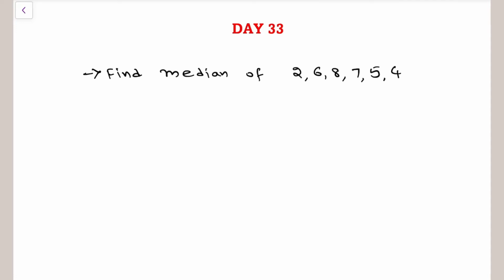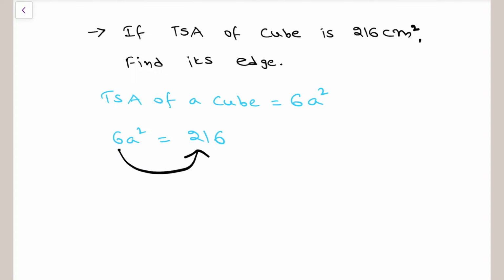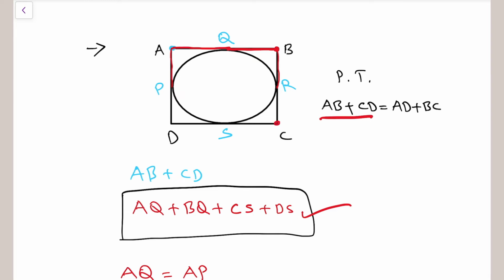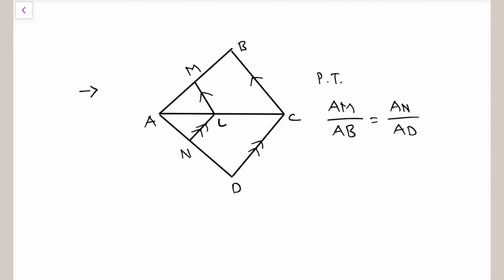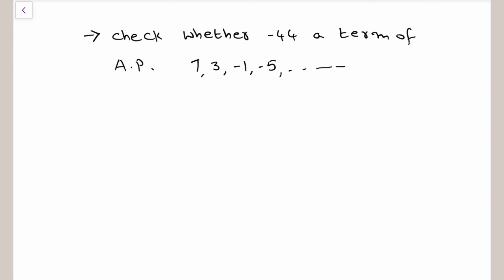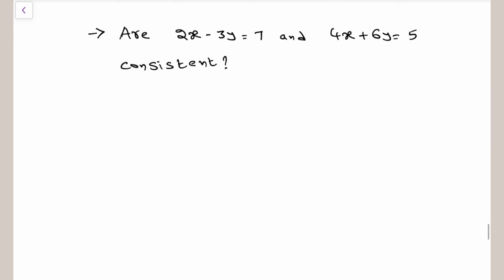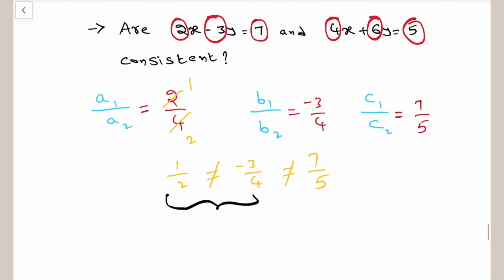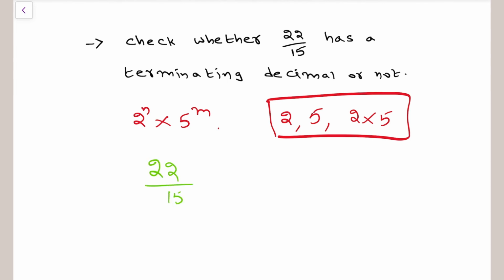Day 33 || Practice Along with Me || Class 10 || Mathematics